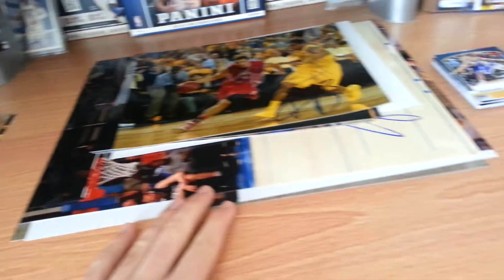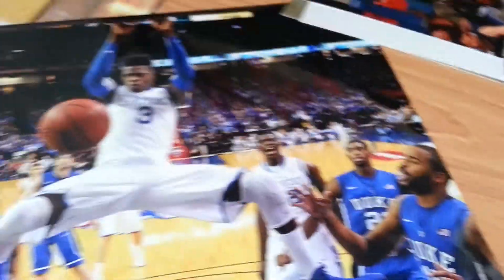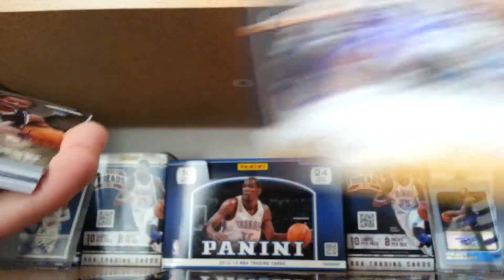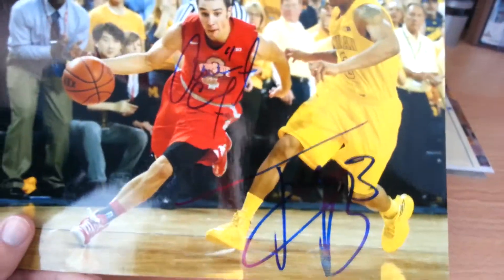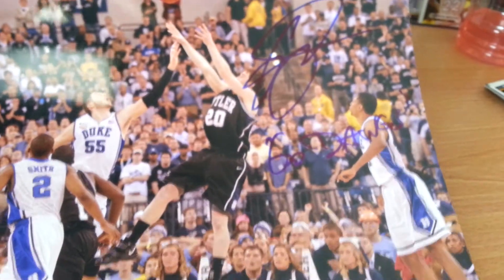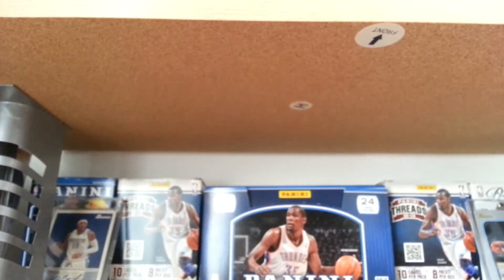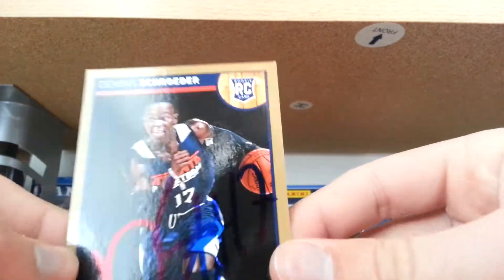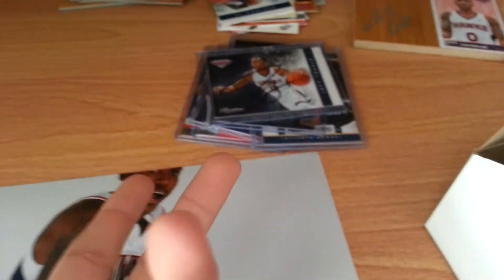Jazz + Hawks IP Recap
70 autographs